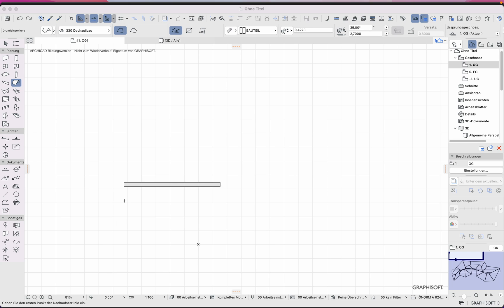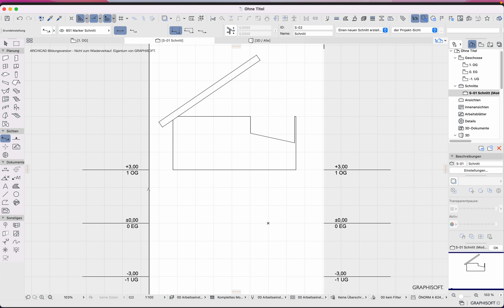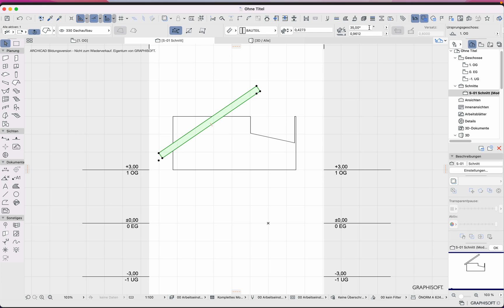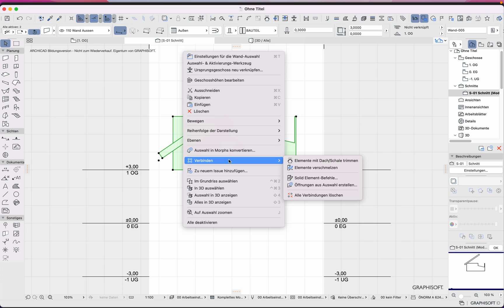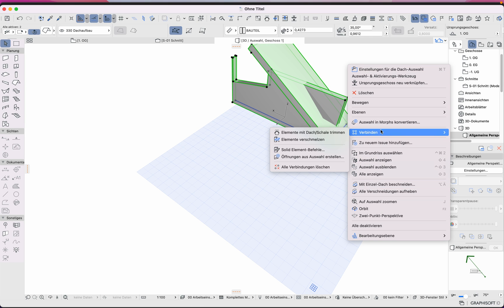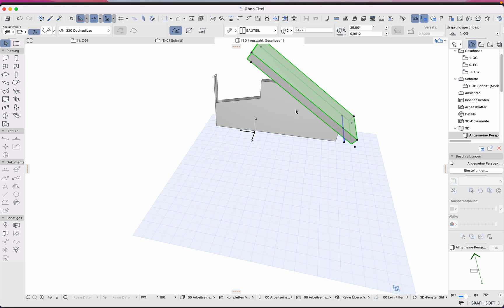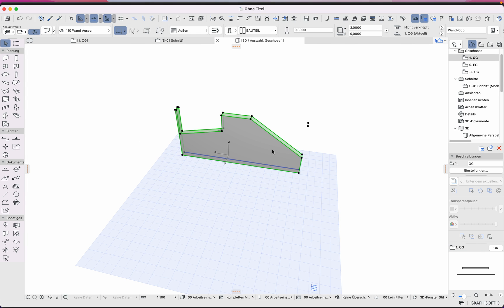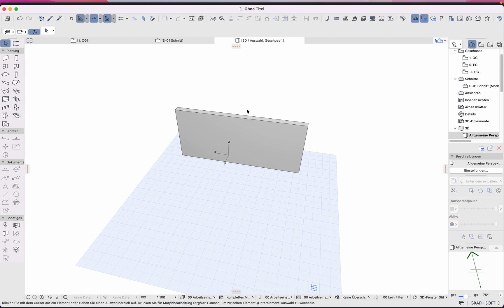Archicad25 old wall cutting methode along reference line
An very old Methode to cut walls along the reference-line with single-roofs. It works different to the connection of walls and roofs - and sometime, ist good to know this solution too.